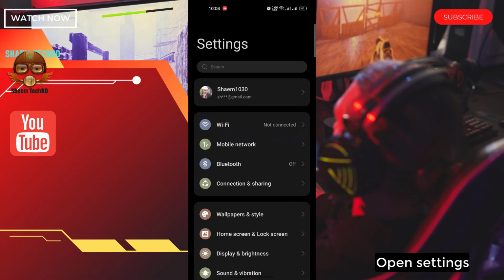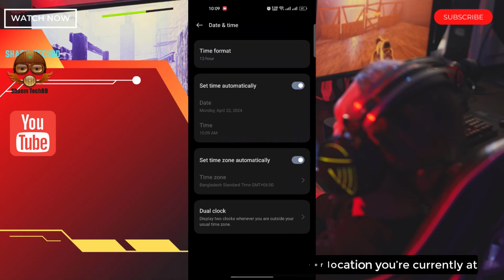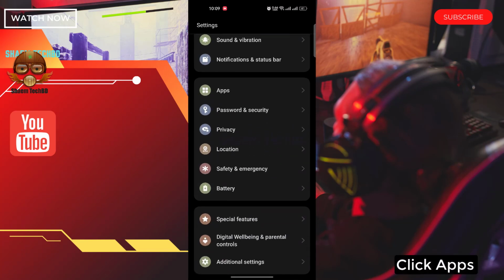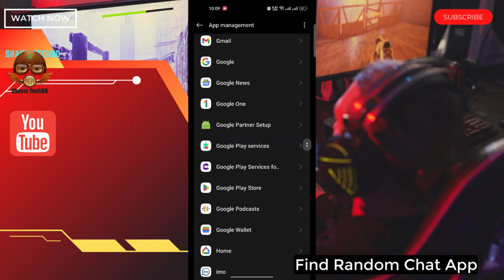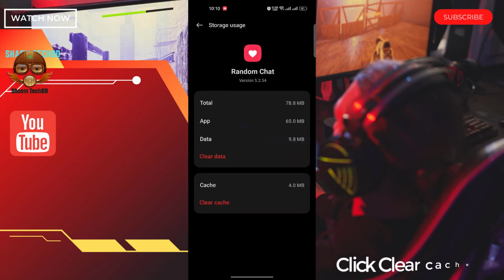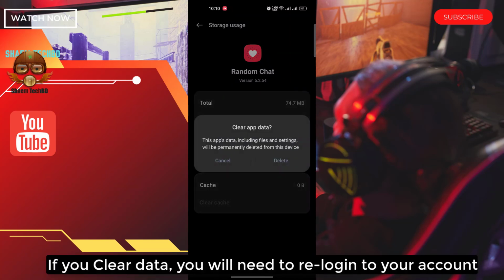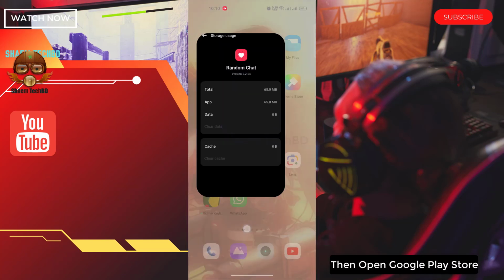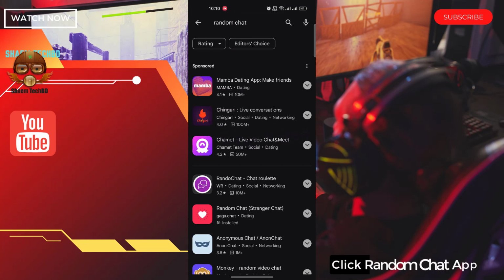How to Fix Random Chat App Black Screen Issue in Android After New Updates